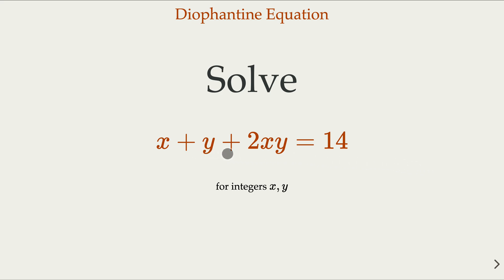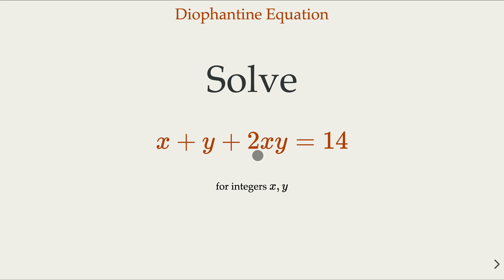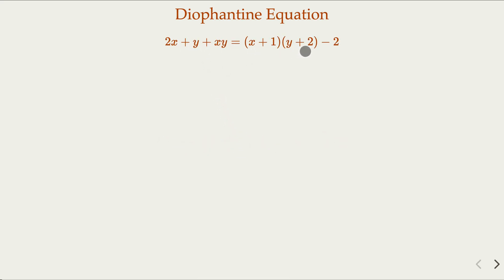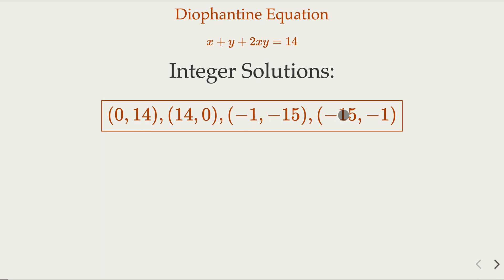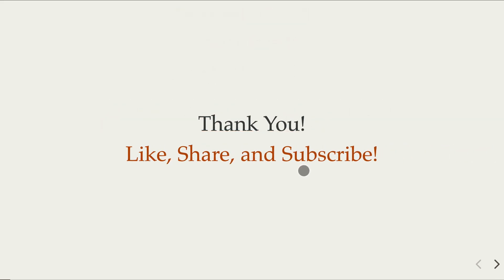Solve Diophantine Equations by Factoring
Factor into the product of two linear terms is the typical way of solving this type of Diophantine equations.